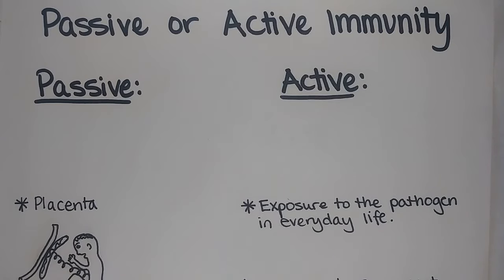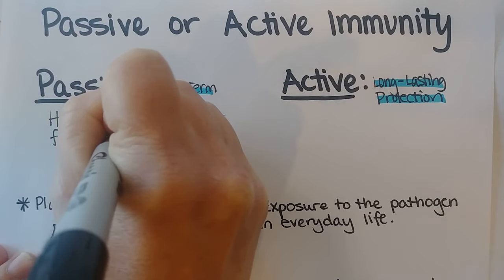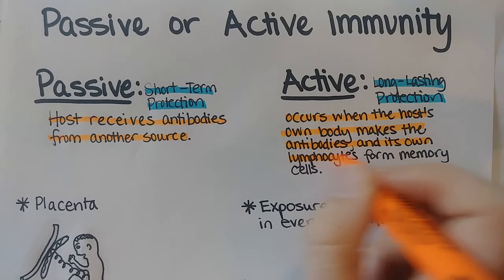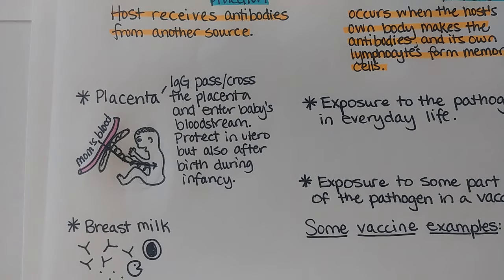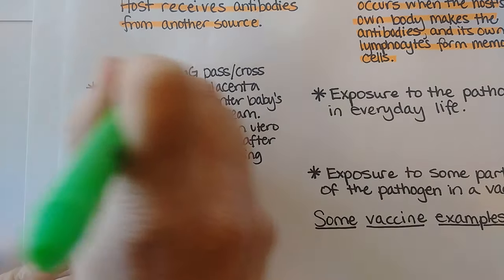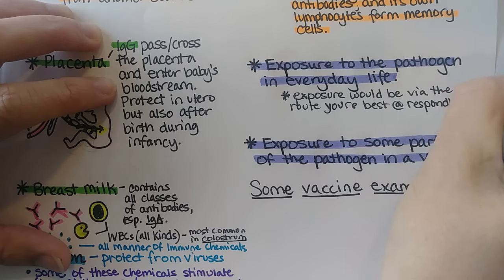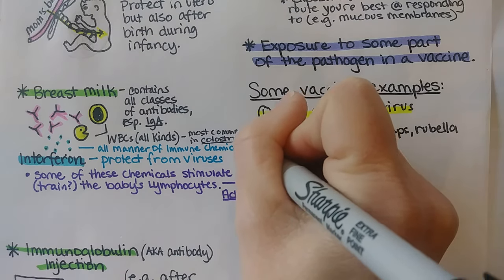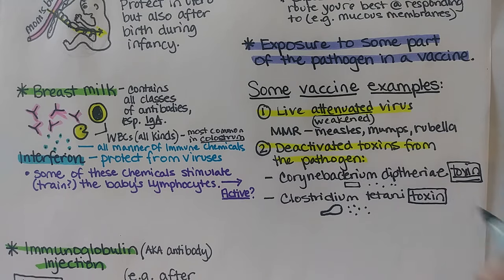Passive and Active Immunity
has diagrams, notes, and practice questions.
PASSIVE IMMUNITY is when antibodies are provided for the host - the best examples are
1. IgG antibodies from the mother cross the placenta and protect the fetus.  These antibodies remain circulating for the early months of infancy.
2. Breast milk contains all classes of antibodies, especially IgA antibodies that protect the mucous membranes from diarrheal diseases.  White blood cells from the mother actively protect the infant's GI tract, as well as releasing chemicals that stimulate the development of the baby's immune system.  Interferon is found in breast milk, and helps protect intestinal cells from GI viruses.
3. Immunoglobulin injections may be given after possible exposure to a particularly virulent disease; rabies is a common example of when this can be done.
ACTIVE IMMUNITY is when the host's white blood cells respond to the pathogen, make antibodies to it, and develop memory cells that protect against future exposures to the pathogen.
1. Natural exposure to the disease will develop active immunity.  Advantages of this natural exposure is that whatever route the pathogen used to get inside the body is most likely the area where our body is best at recognizing and defending against it.
2. Vaccines include pieces of a pathogen, or pieces of its toxin, in order to stimulate the immune cells.  Streptococcus pneumonia vaccines include pieces of the cell wall; Clostridium tetani vaccines include pieces of the deactivated tetanus toxoid.  Measles virus is a live attenuated (weakened) form of the virus.
Adjuvants are added to vaccines in situations where the vaccine may not cause a robust enough immune response.